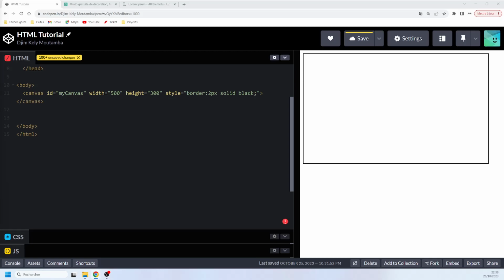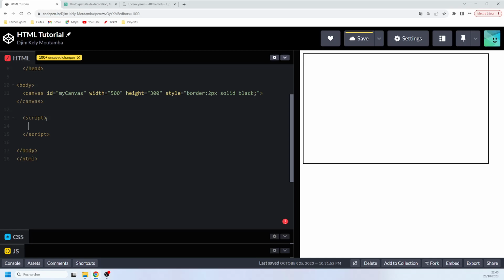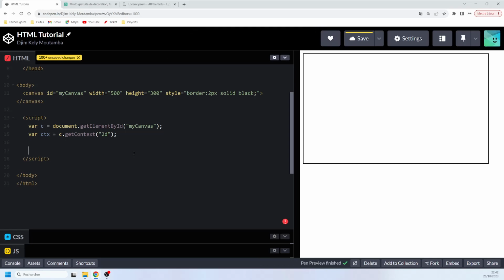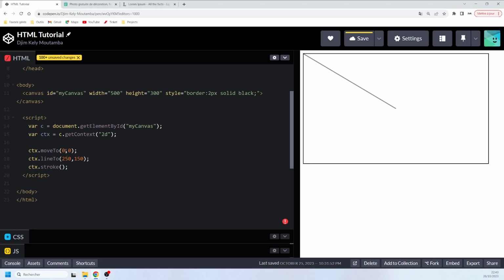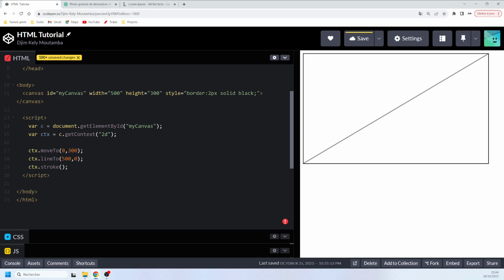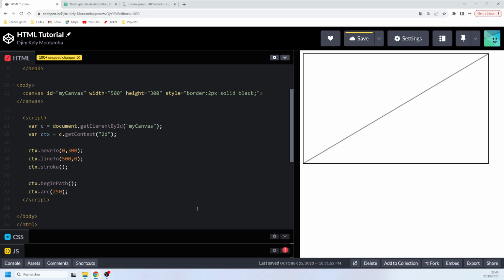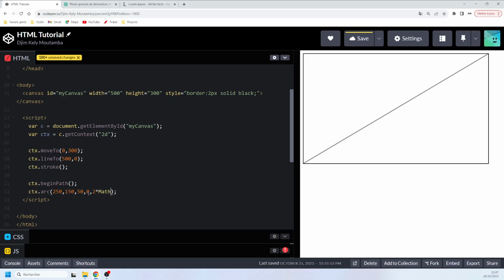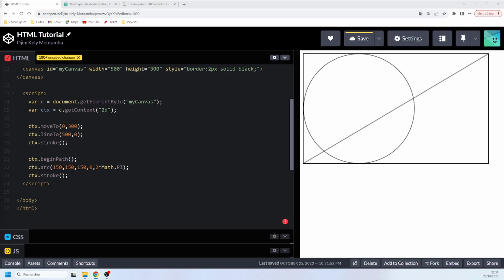HTML Canvas Tutorial #3 - HTML Canvas Coordinates | Understanding HTML Canvas 2-Dimensional Grid